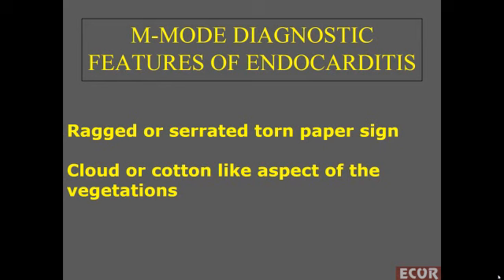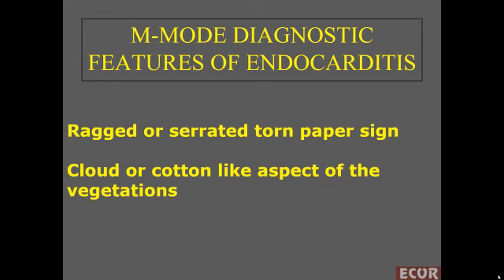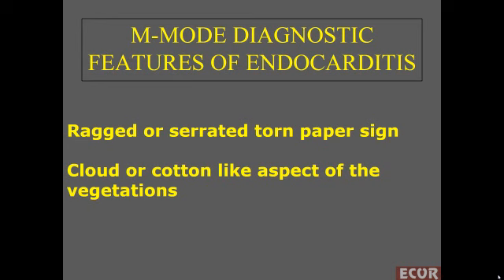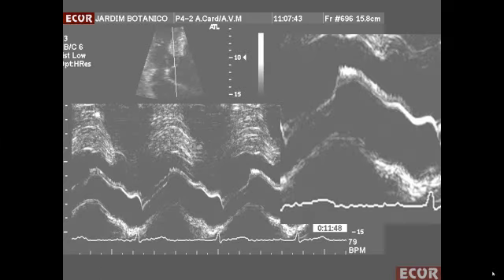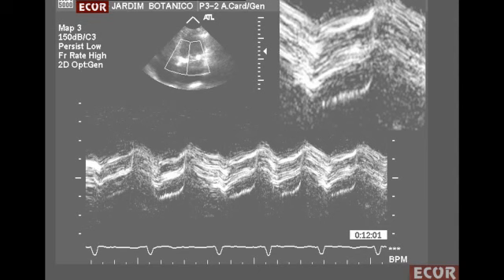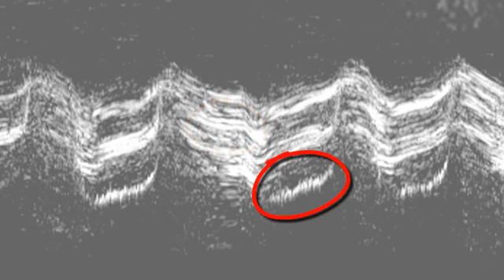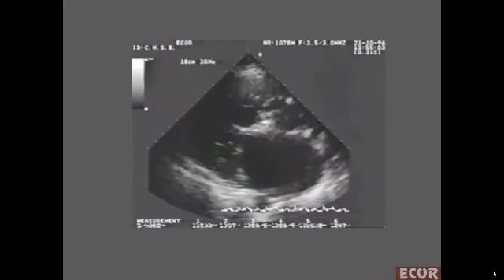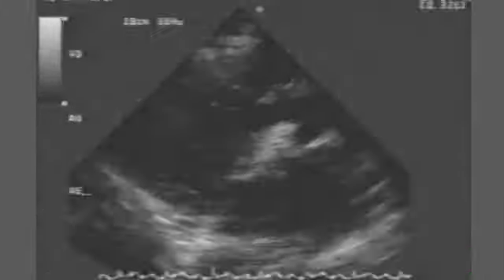INGendocarditemodom12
BETTER WAY TO DIAGNOSE ENDOCARDITIS. This is the kind of short lectures I am finishing to the online continuous education lectures translation to english. Click the movie to begin. There will be many lectures showing pratical echocardiography signs that you don't see in any book. Just an experience of a MD by profession and a professor of echocardiography by love and responsability to those who are eager to learn this wonderful method.